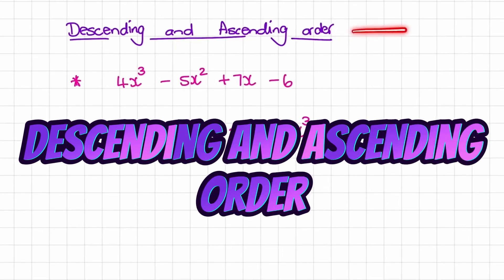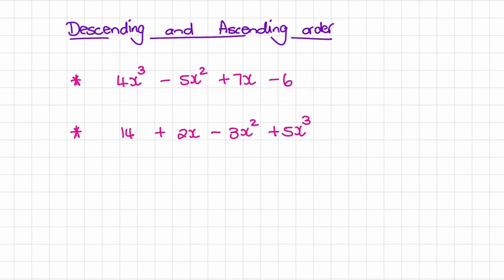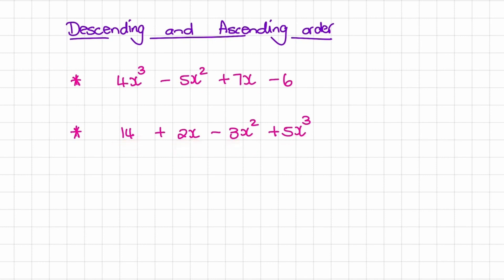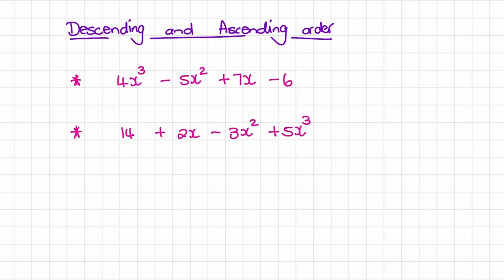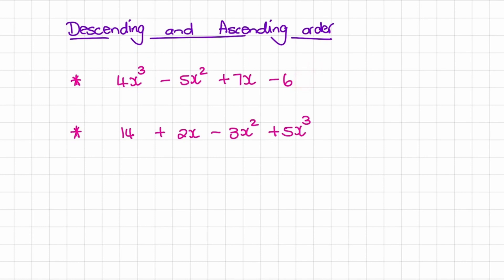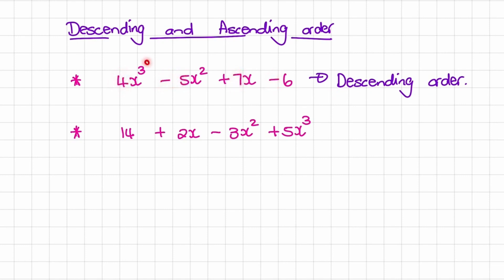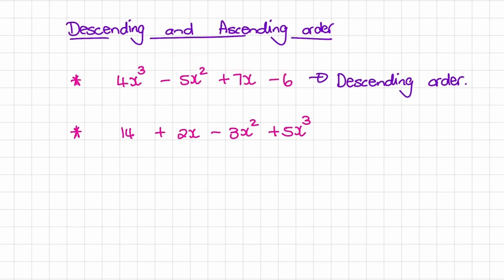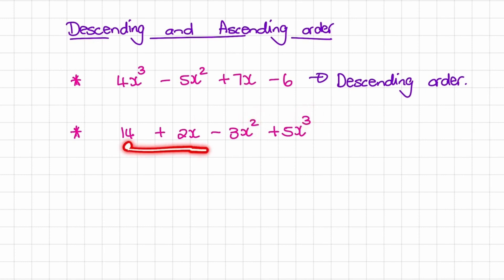What is Ascending and Descending order in Algebra?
In this video we explain the difference between ascending and descending order in Algebra

This video is ideal for Grade Mathematics students starting with Algebra.